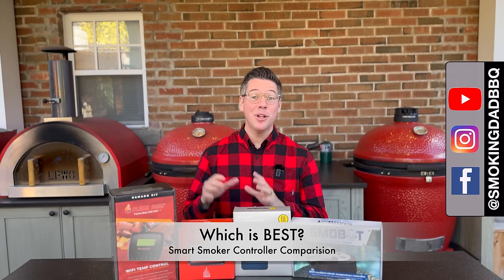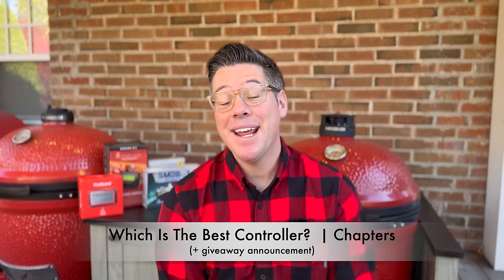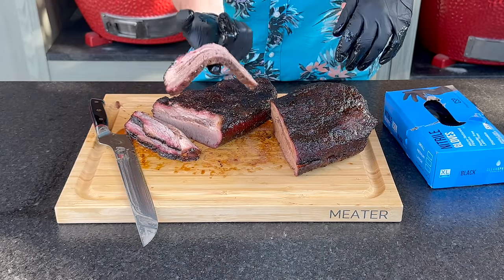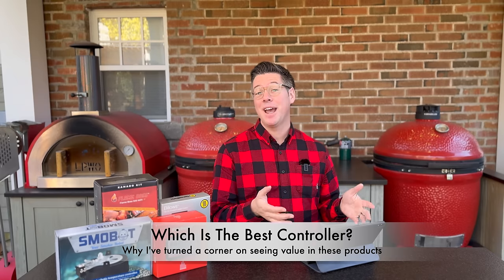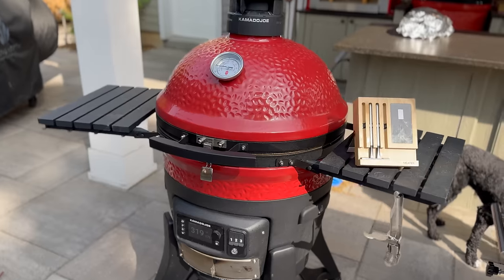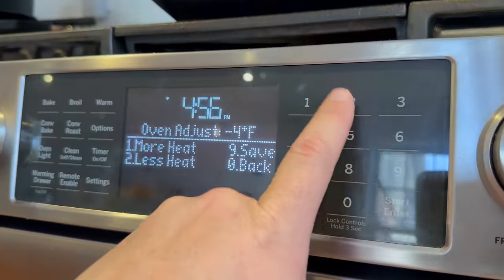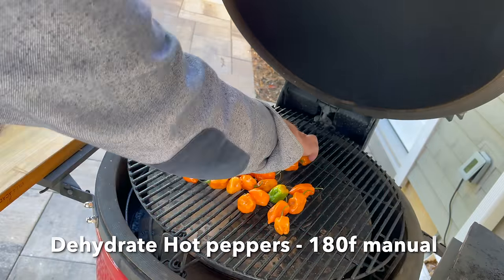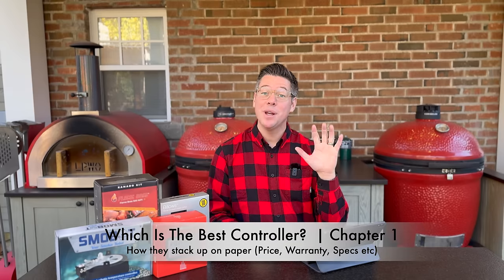BEST Grill Controller For The $$$? FireBoard | Thermoworks | FlameBoss | Smobot | TEST & REVIEW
Head to head comparison & review of the Signals & Billows | Flame Boss 500 | FireBoard 2 Drive | & SMOBOT to see which smart wifi grill controller is best for charcoal Kamado grills.

Earlier this year I was provided the Thermoworks Signals & Billows, Flame Boss 500, FireBoard Drive 2 & the SMOBOT from each manufacturer, this is how they stack up and which I would buy if I was in the market for a smart wifi grill controller for my Kamado Smoker.

Resources to Help Make BETTER Barbecue

Gear I’ve used in videos without a discount

Follow & tag me on your cooks so I can see what you’re making